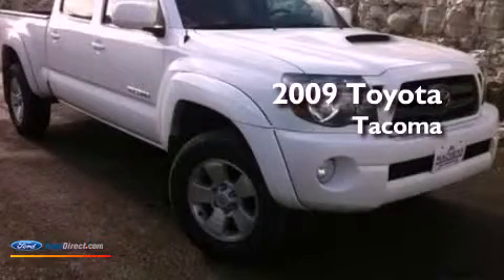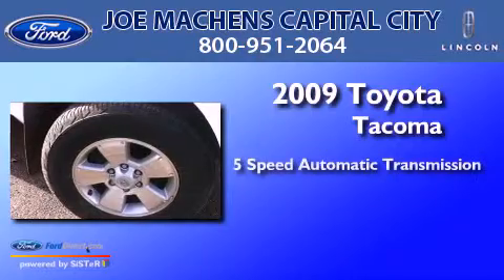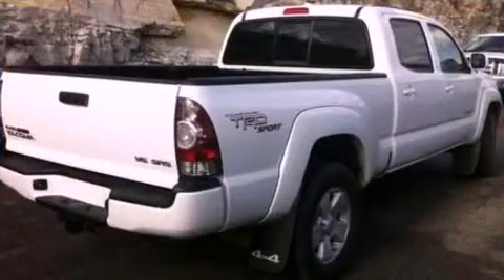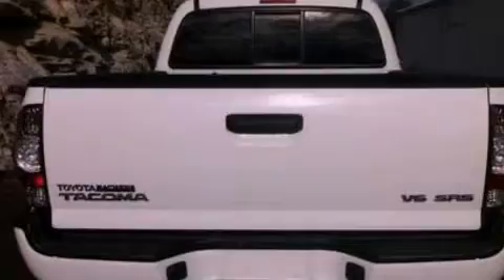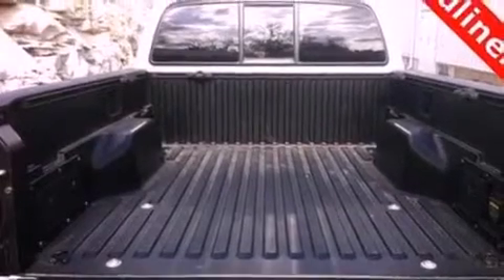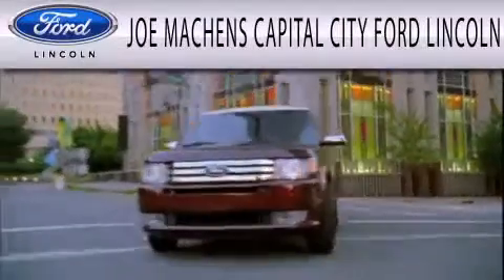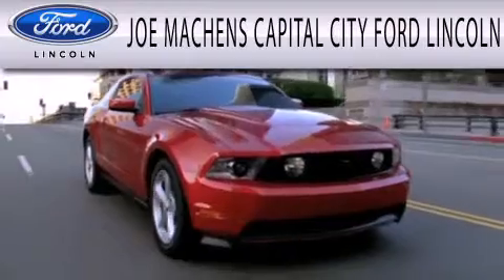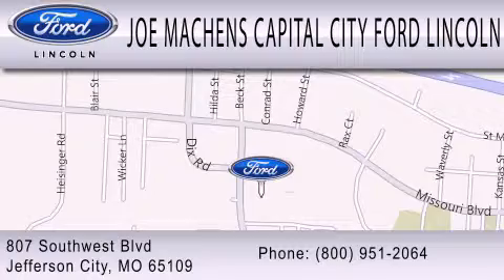2009 Toyota Tacoma Jefferson City MO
Year : 2009
 Make :
 Model :
 Engine : 4.0L V6 24V MPFI DOHC
 Trans . : 5-SPEED AUTOMATIC WITH OVERDRIVE
 Exterior : WHITE
 Miles : 73,074
 Interior : GRAPHITE
 Stock : D8109

 807 Southwest Blvd.